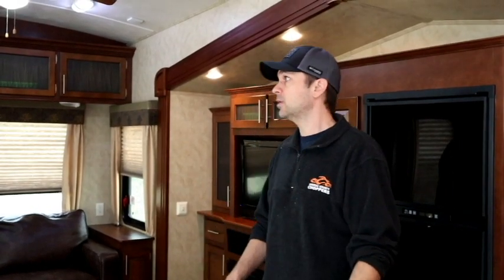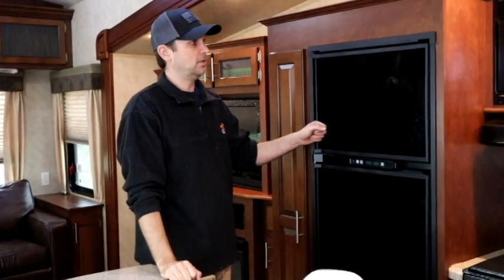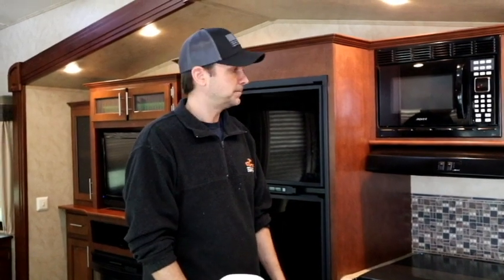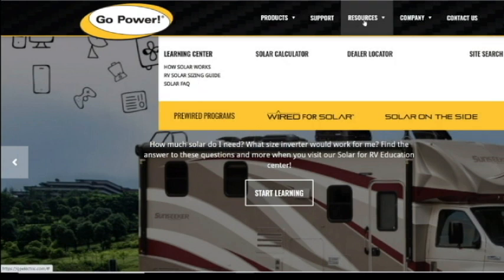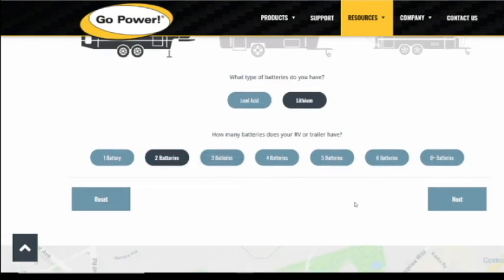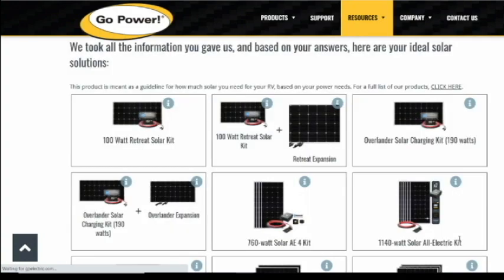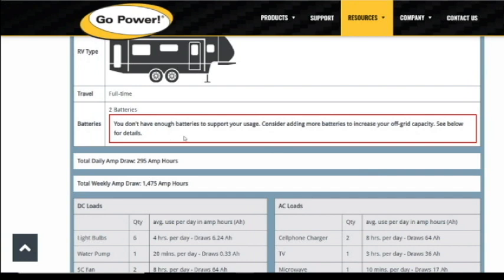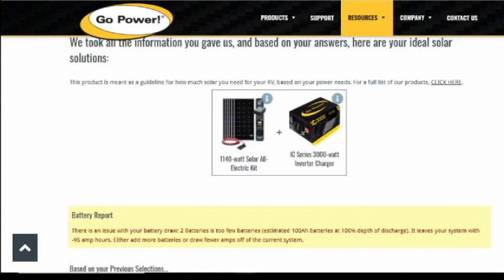DIY Installing Solar on your RV | Calculating Solar for RV | Solar Power Usage Solar Series Ep 2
DIY solar installation. Calculating your RV"s solar need. Come along as we show you how to calculate your RV's solar power usage. Part 2 in our RV solar install series.

Solar Panels 👉🏻
Panel Brackets 👉🏻
Dicor Sealant 👉🏻

Work with us:
*RV Living Yet is a participant in the Amazon Services LLC Associates Program, an affiliate advertising program designed to provide a means for sites to earn advertising fees by advertising and linking to Amazon.com and affiliated sites.